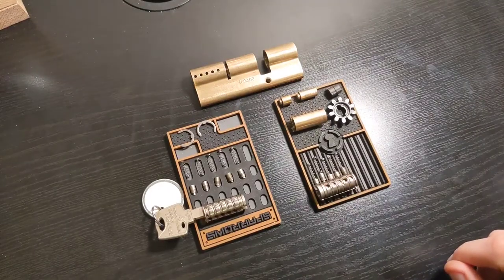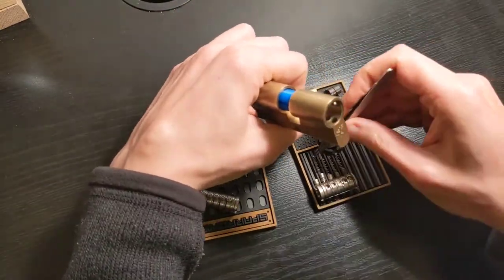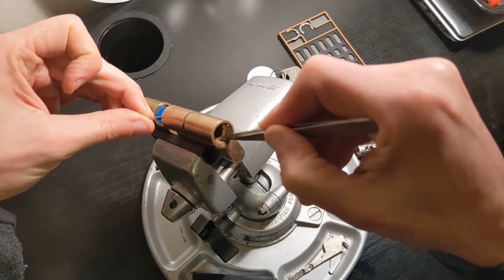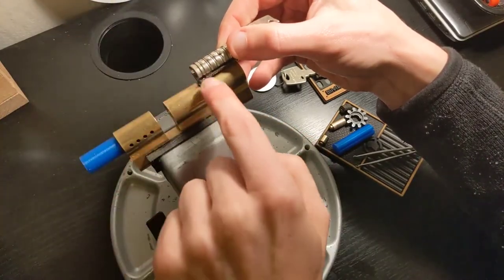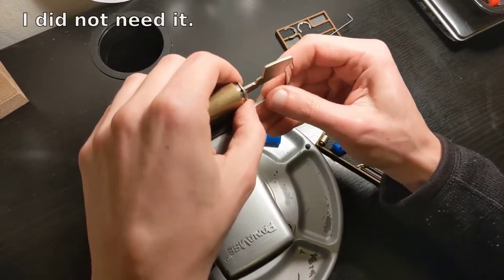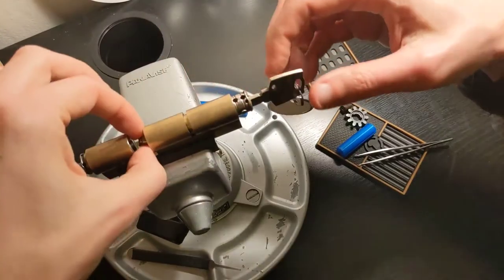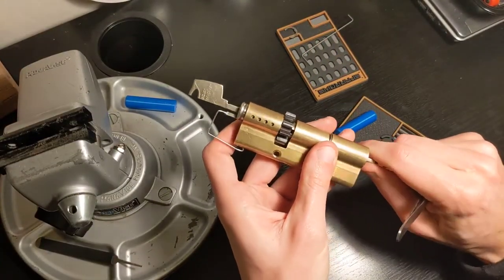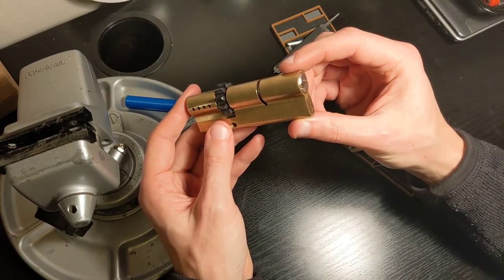(24) How to re-assemble a Double Euro Cylinder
These cylinders are a real pain in the neck to re-assemble. Here is one method that I came-up with. The process could be made more efficient with specialized front loading followers and 2 pinning shoes (ex from Peterson but these are expensive...